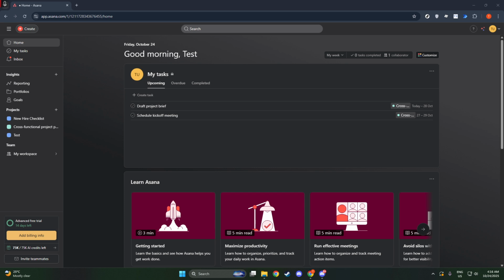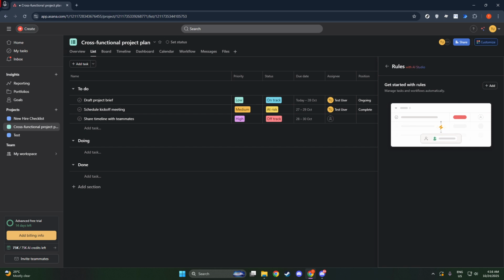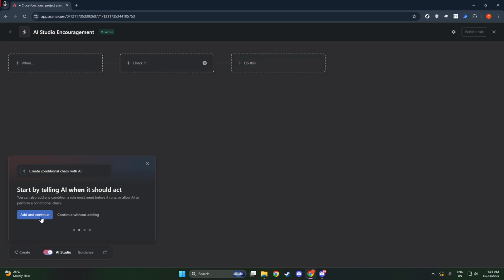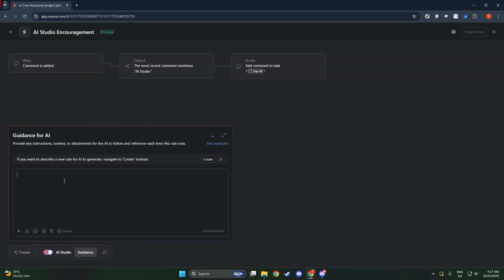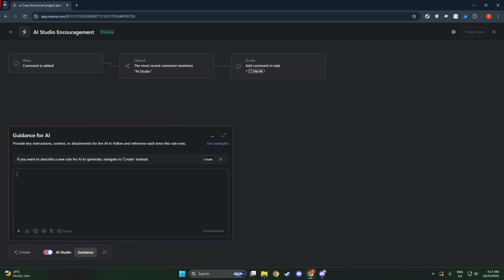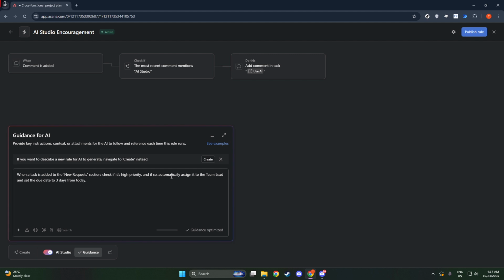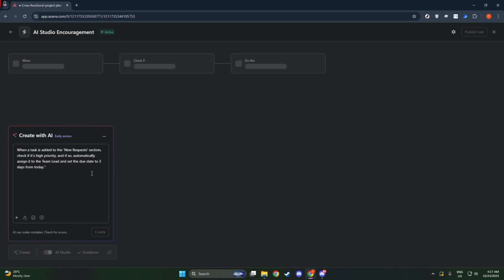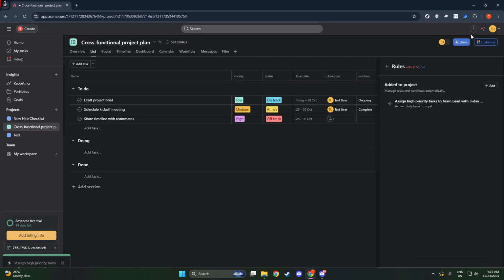How to Use AI to Create Rules in Asana [2025 Guide]